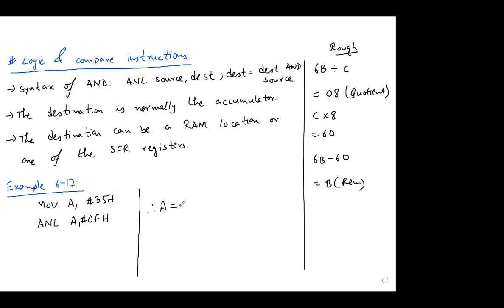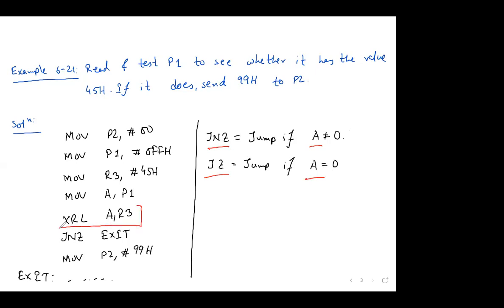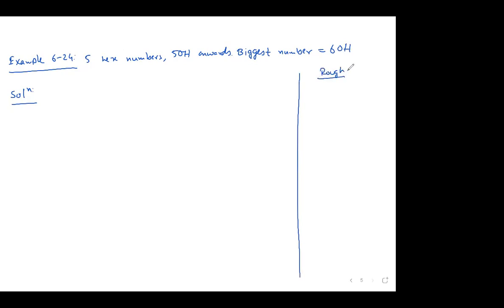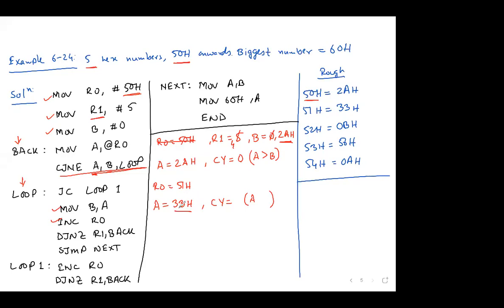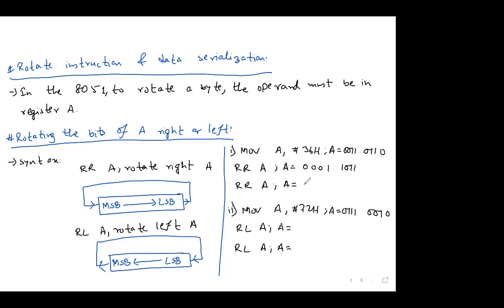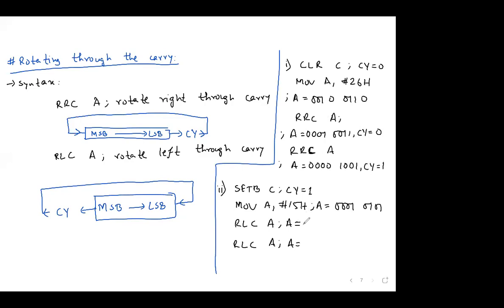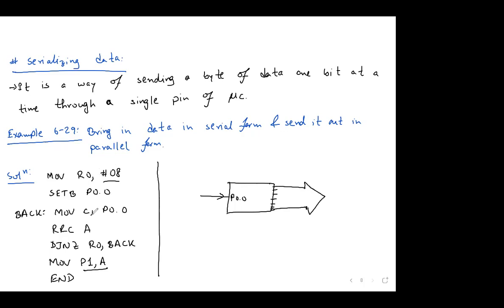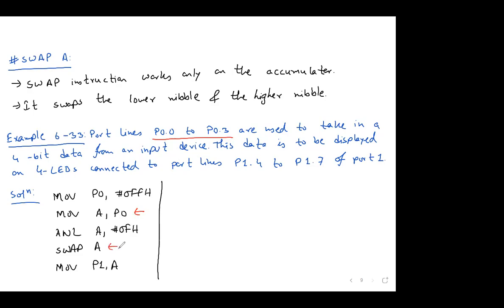L 13 July 01